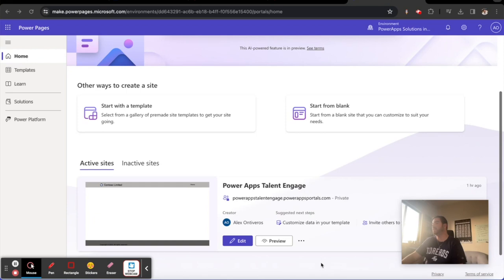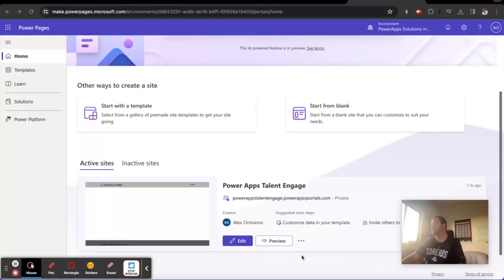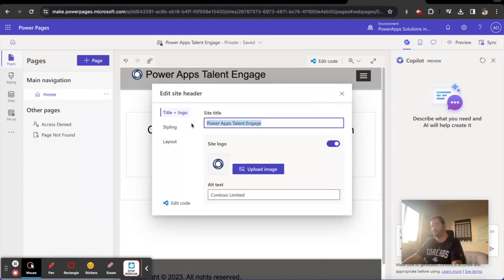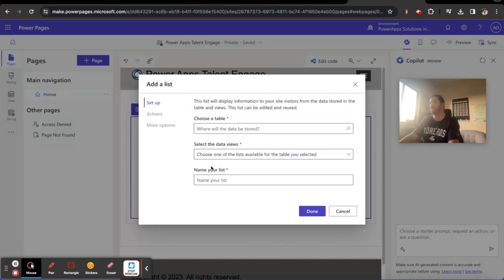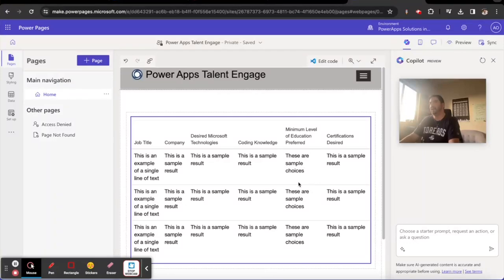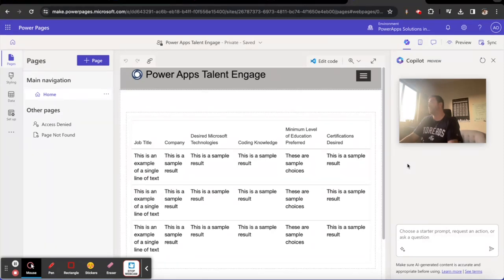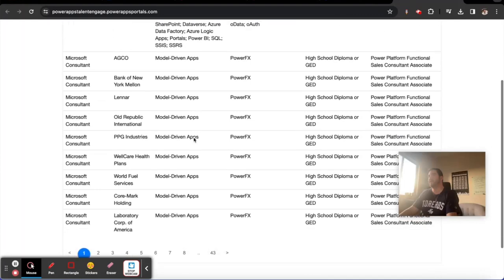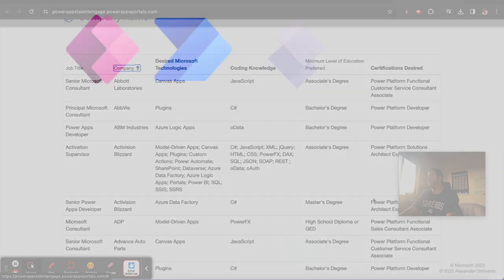PowerApps Implementation Lesson 20: Create a Power Pages site so your candidates can view jobs.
In this video, we create a Power Pages website in order to provide an interface for candidates to begin reviewing the list of jobs available in our Dataverse environment.